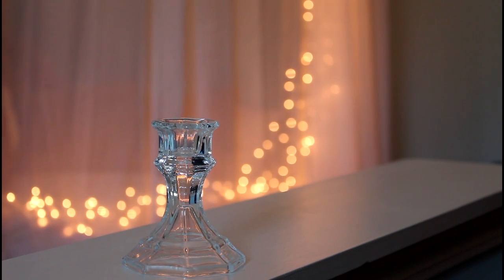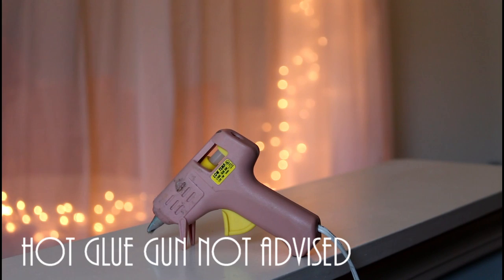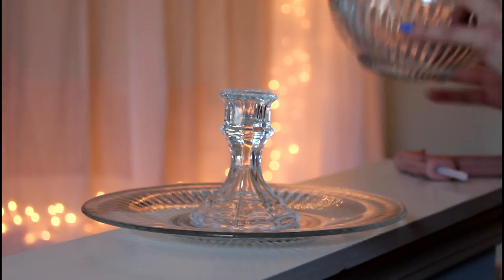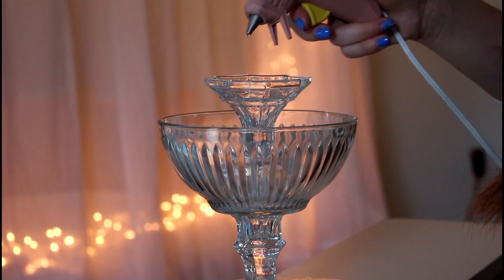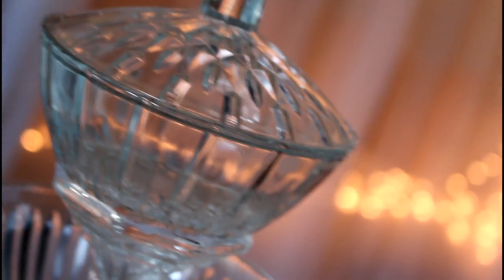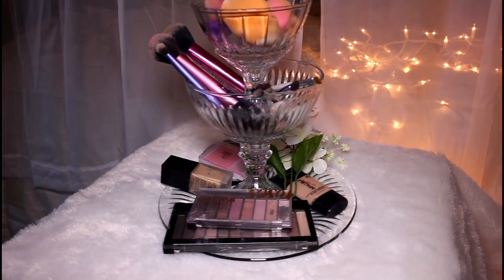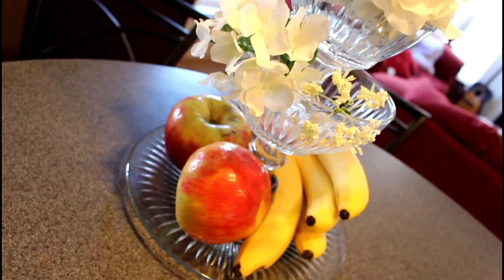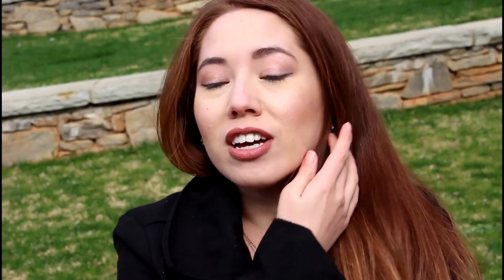Dollar Tree DIY 3 Tier Stand|Ultimate Life Tester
Easy 3 Tier Stand from the Dollar Tree!

Hello everyone! Testing out a popular pinterest inspired DIY. All materials except for the glue is from the Dollar Tree!